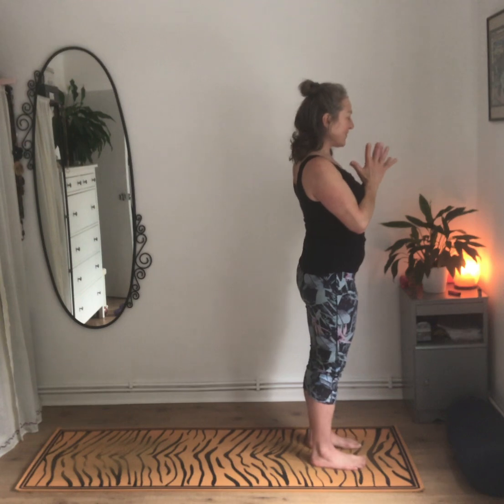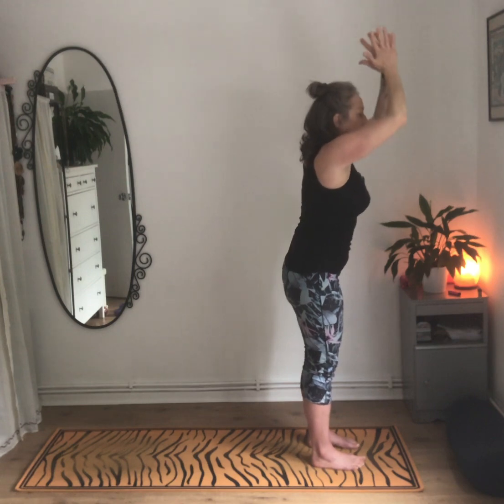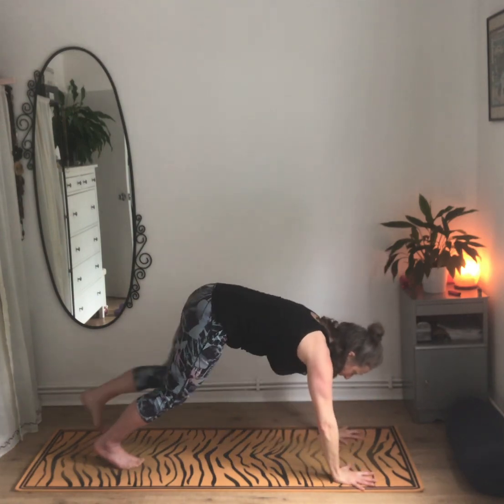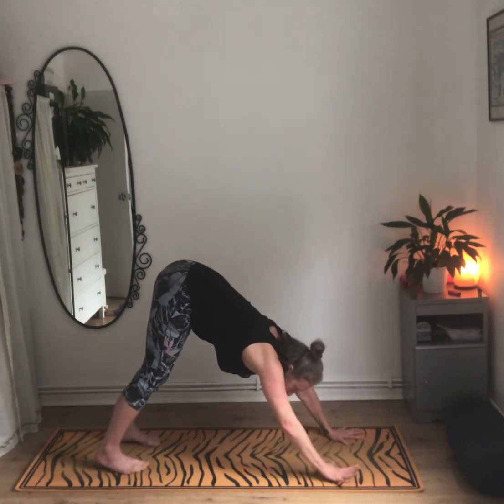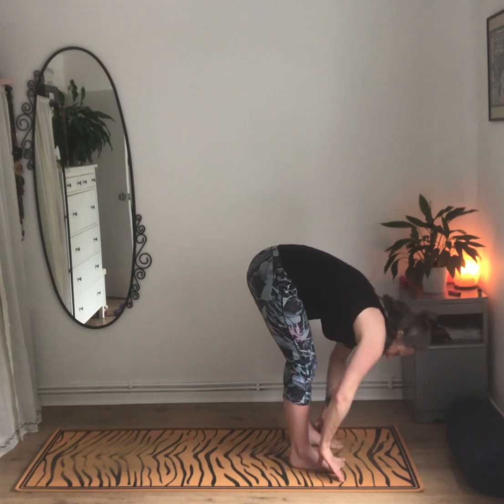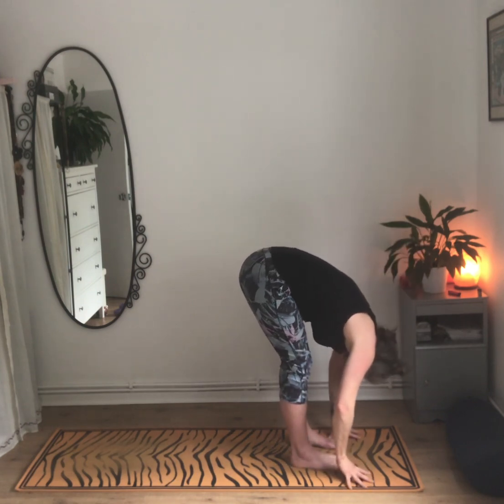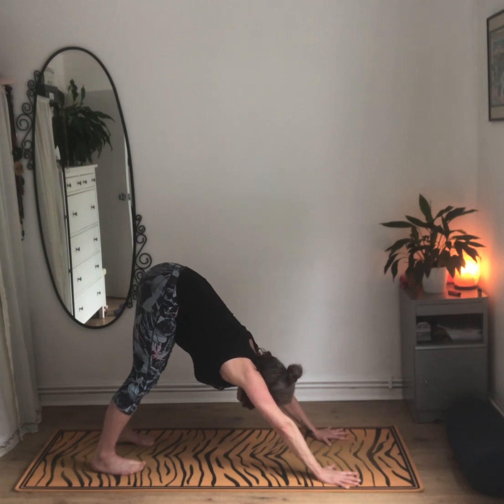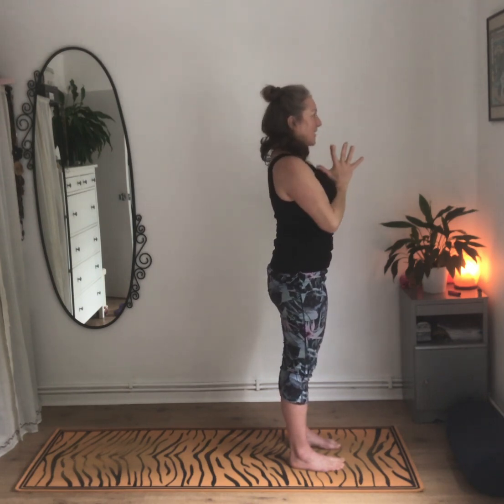Sun Salutation for beginners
A slowed down version of Surya Namaskar from the Sivananda school of Yoga. This is great little flow that exercises all of your muscles and stimulates all of the energy centres that run through and along the spine.
A regular practice (3-5 rounds twice a week) helps to remove inertia and brings the dynamic energy of the sun into your being. Enjoy x